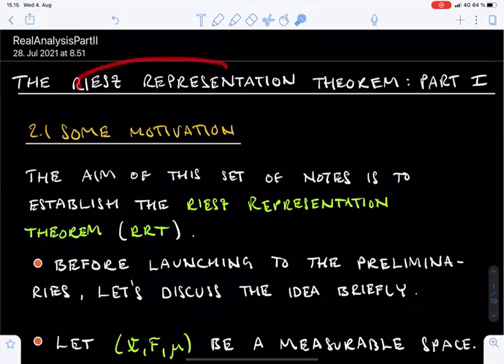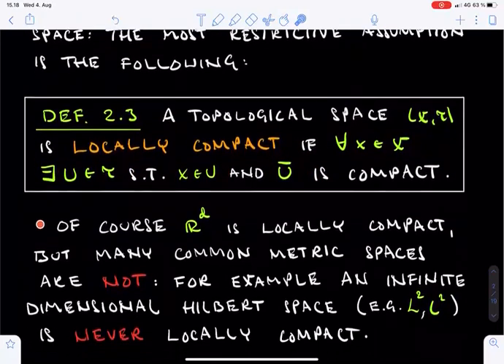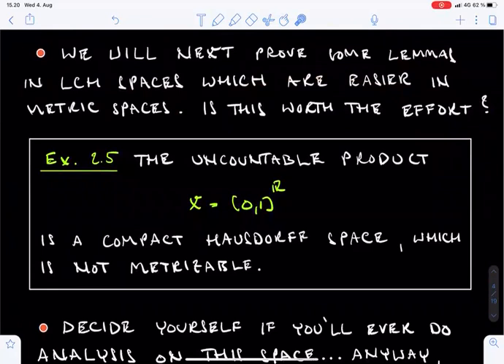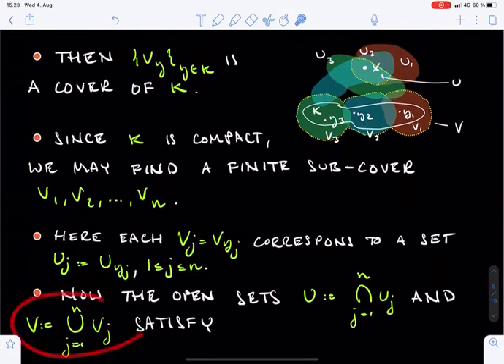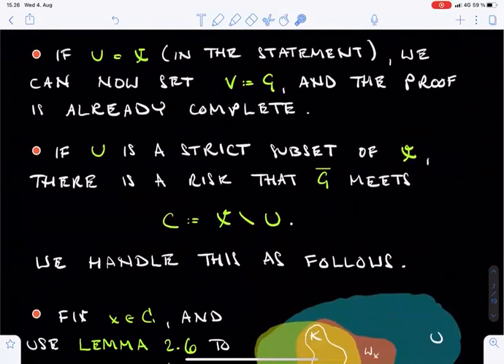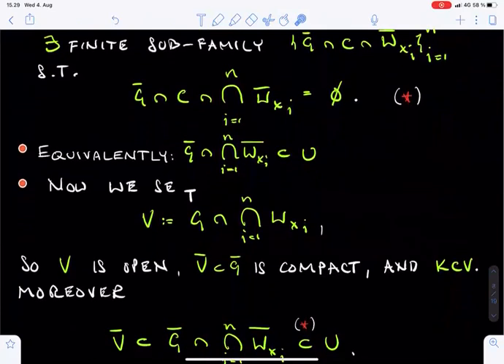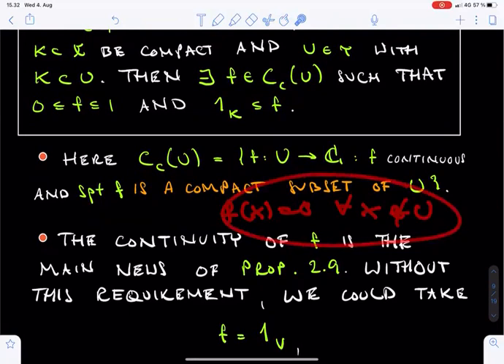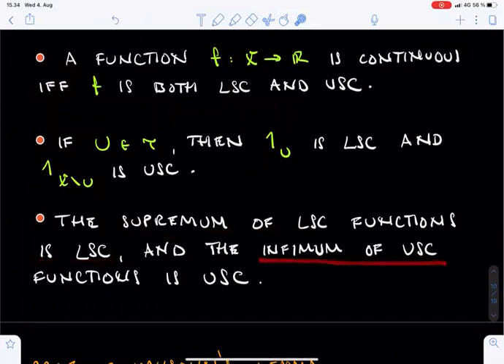Riesz representation theorem: Part I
This video deals with the first topological preliminaries of the Riesz representation theorem. The video is part of the course Real Analysis.